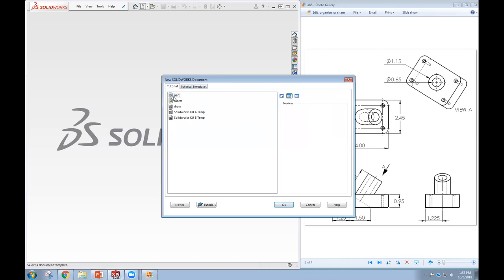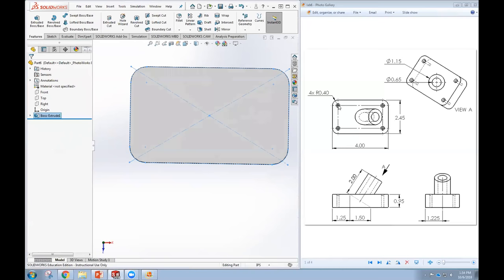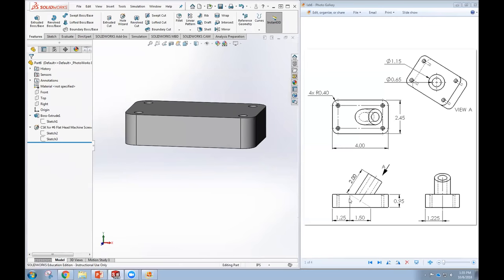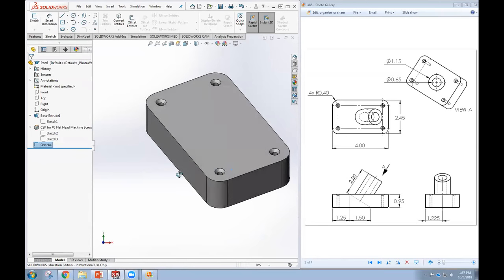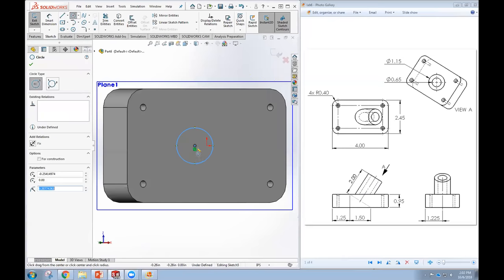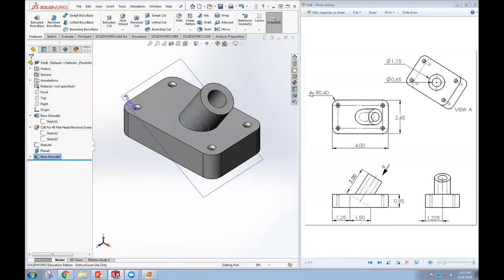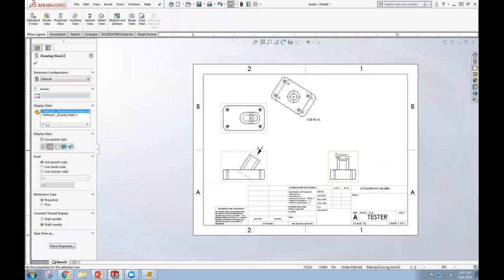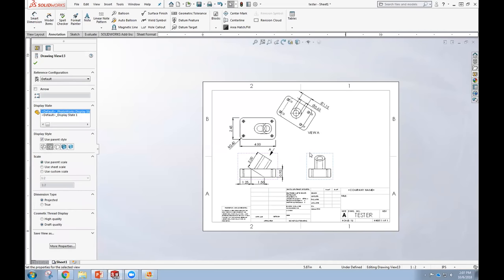Reference Geometry & Auxiliary Views (Lab 6)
1:24 Start sketch
3:37 Hole Wizard
5:50 Reference Geometry
9:10 Auxiliary View